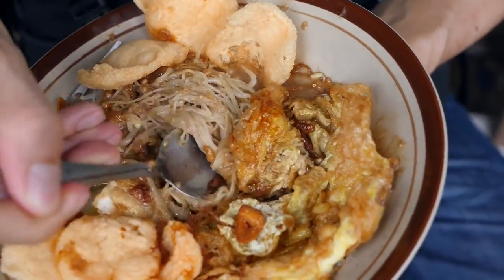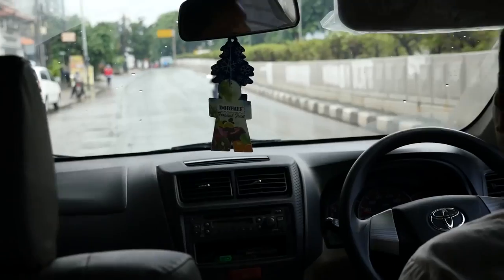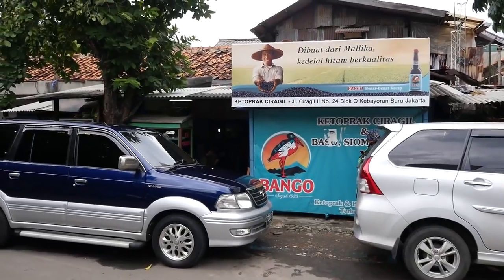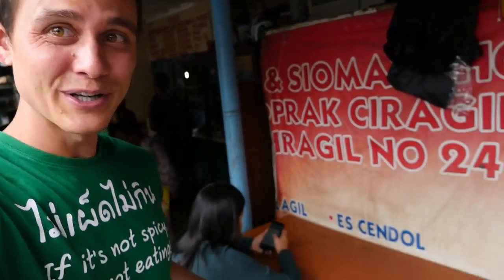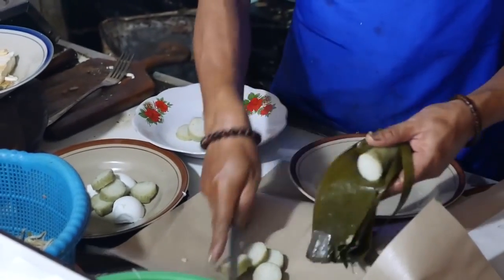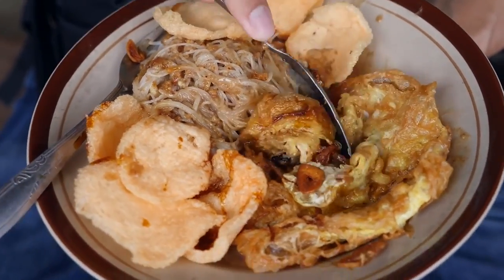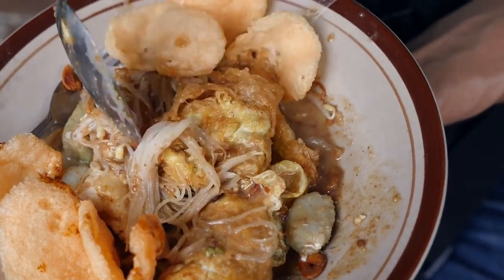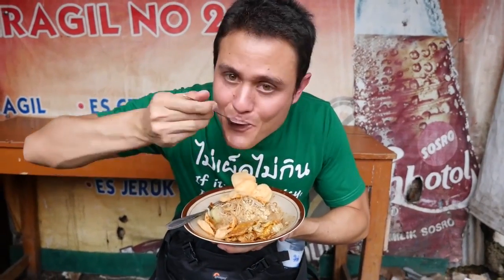Jakarta Street Food - FAMOUS KETOPRAK at Ketoprak Ciragil in Jakarta, Indonesia!